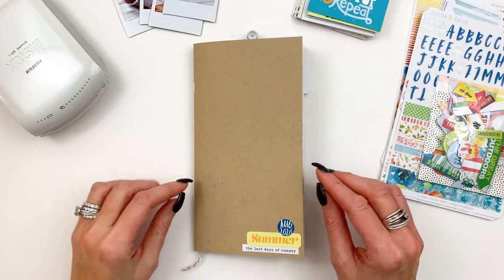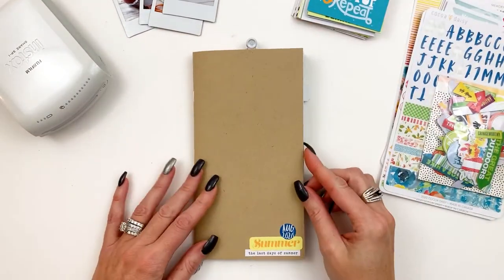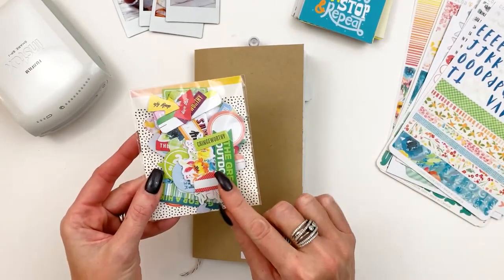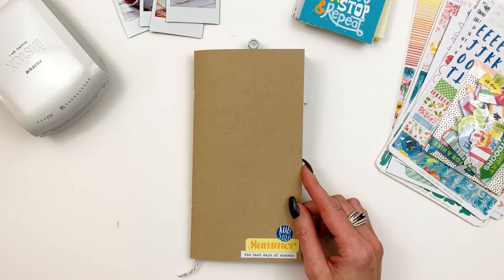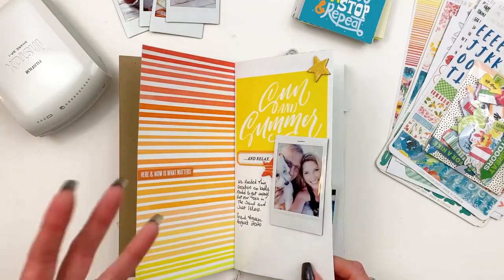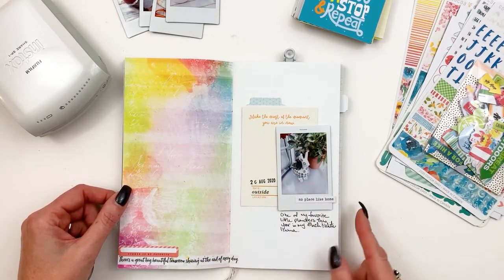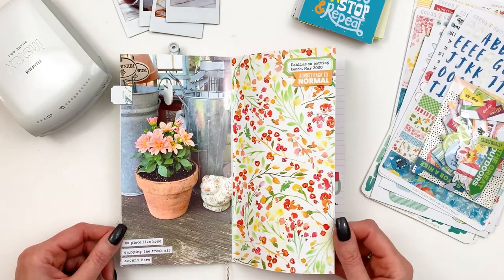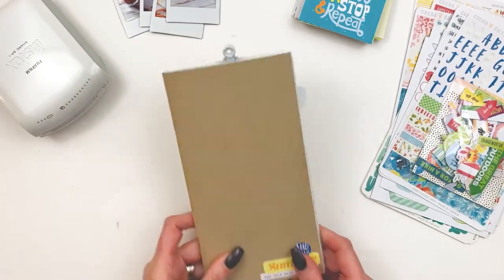Super Simple Simple Dori for August